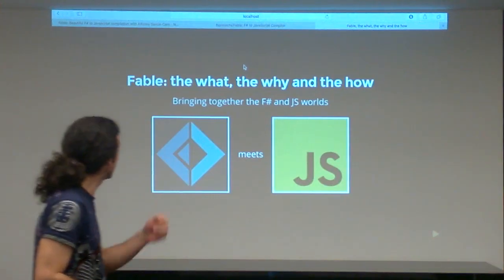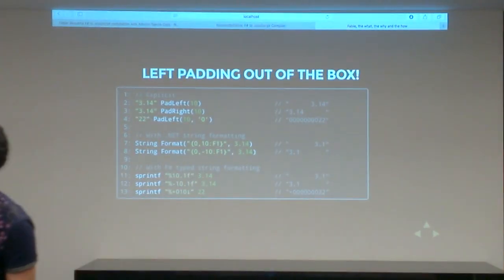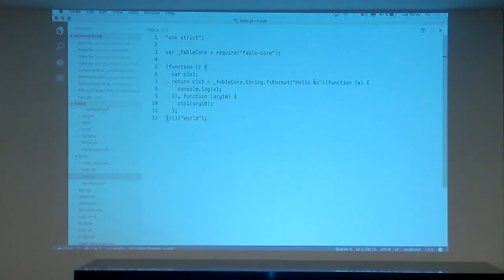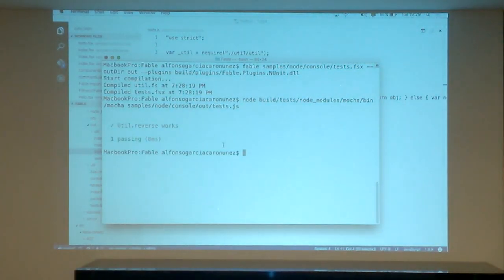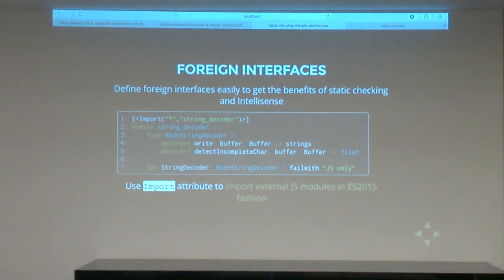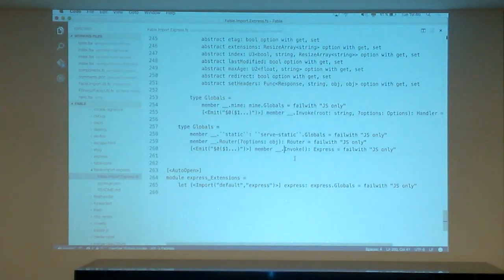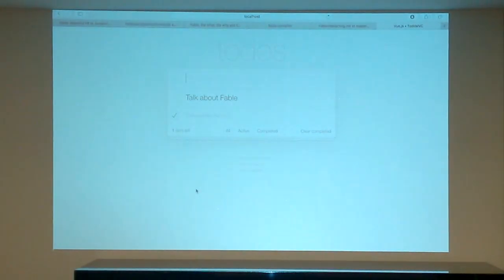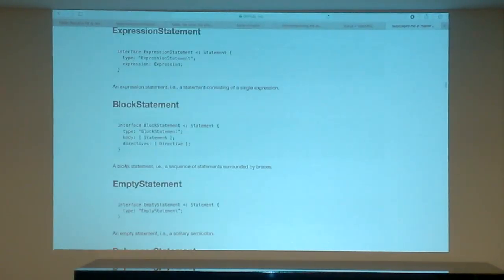[nyc-fsharp] Fable: Beautiful F# to Javascript compilation with Alfonso Garcia-Caro PART 1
It may seem the world didn’t need yet another compiler to JS, but Fable brings some new features to the table you should take a look at. With a philosophy similar to TypeScript, the compiled code stays very close to idiomatic JS and adheres to new ES6 standards like modules, classes or iterators, making it easier to interact with other libraries or development tools from the huge JS ecosystem and avoiding any performance penalty. Fable builds on the work of the F# compiler and Babel.js to unlock the full potential of combining two worlds. And of course it lets you take all the advantages of the F# language and compiler we know and love when targeting Node.js or the browser: like static typing, pattern matching, functional standards, terse syntax and great editor support.

BIO
Alfonso has split his career into his two passions, Linguistics and Programming, and still looks for the best way to combine both of them. He’s been fortunate enough to live in different countries and speaks fluently English, Japanese and Spanish (plus a bit of French and German). Feeling at home in .NET ecosystem, he started to explore web programming and really felt the need to use F#, his new favourite language, on the browser. After trying different solutions, he’s developed Fable hoping it’ll help make JS a true backend for F#.

on Apr 20, 2016 at 10:27 pm